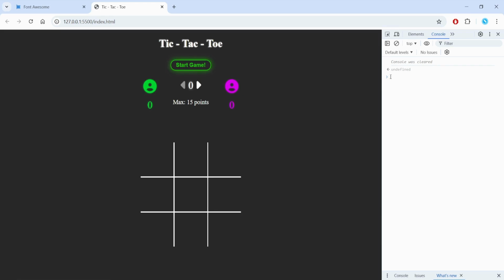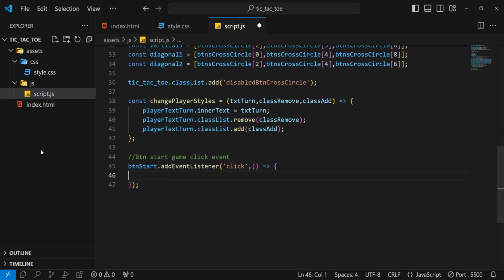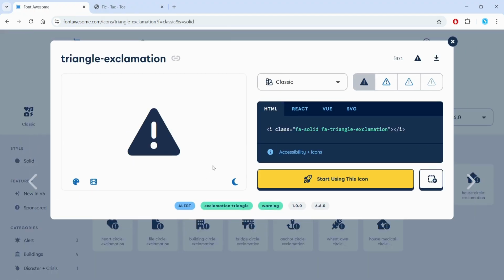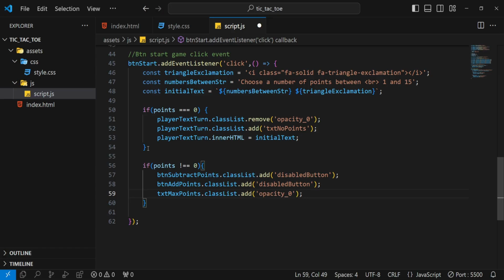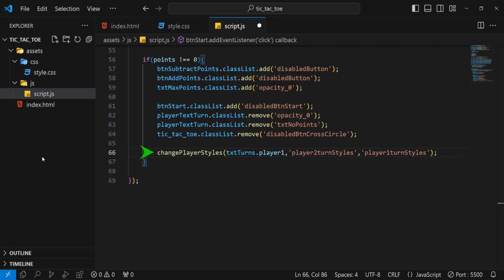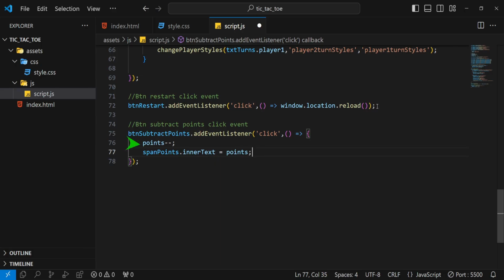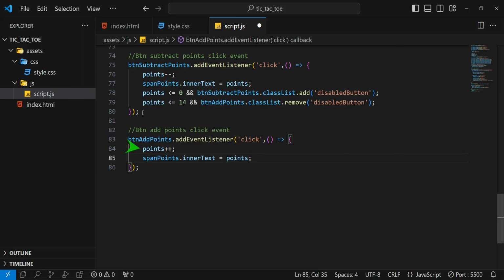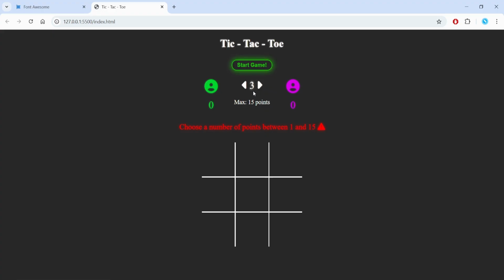Build a Tic Tac Toe ❌🆚⭕ – Second JS Code 🖥️⚡ (Part 8 of 11) | HTML 🟠 + CSS 🔵 + JS 🟡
This is Part 8 of a 11-part series where we build a Tic Tac Toe ❌🆚⭕ using HTML 📝, CSS 🎨, and JavaScript ⚡.
In this video, our main goal is to code the add and subtract points buttons, these need to be used before the game begins! 🕹️➕➖